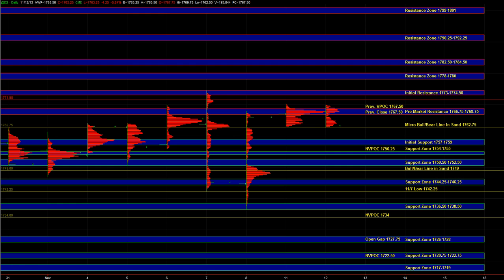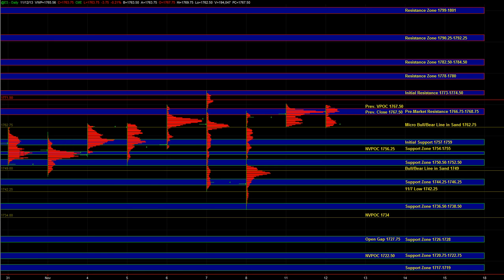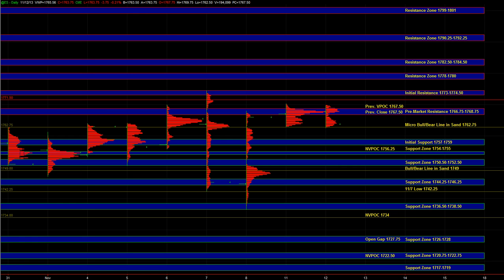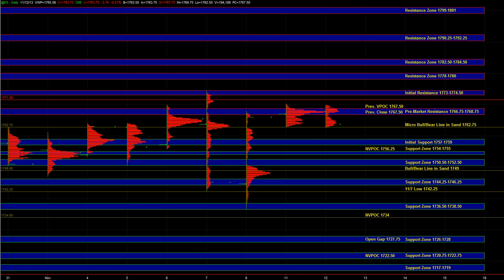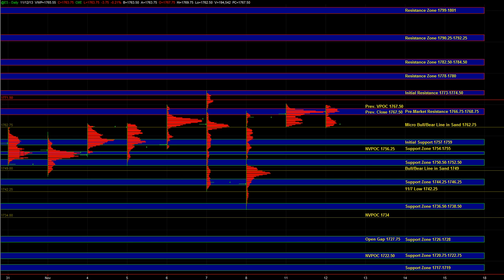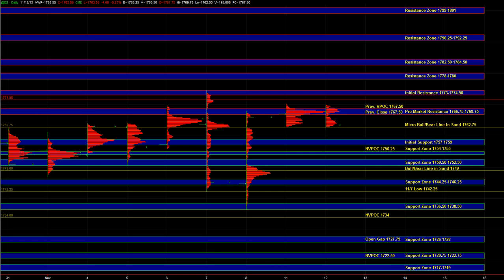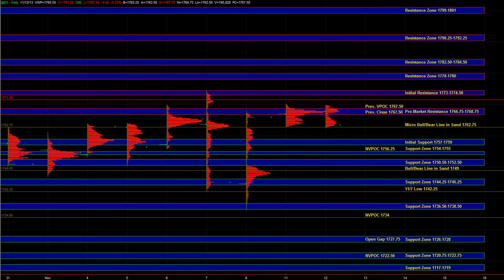E-mini S&P 500 Futures Key Support / Resistance Levels & Trade Plan for 11/12/2013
E-Mini S&P 500 Futures Key Support / Resistance Zones and Day Trading Plan for Tuesday November 12, 2013.